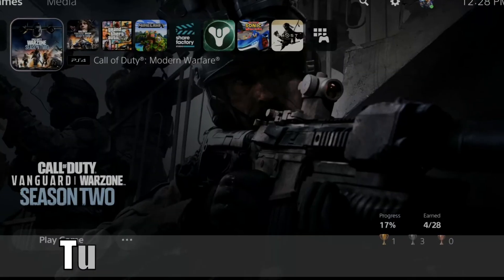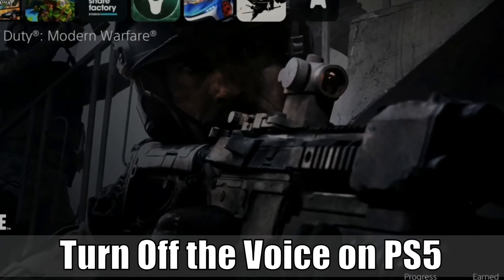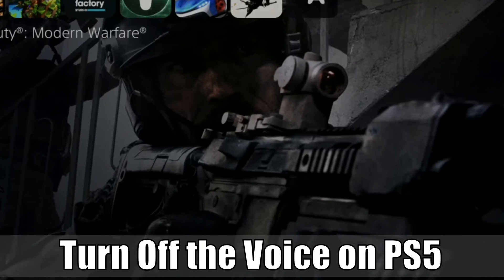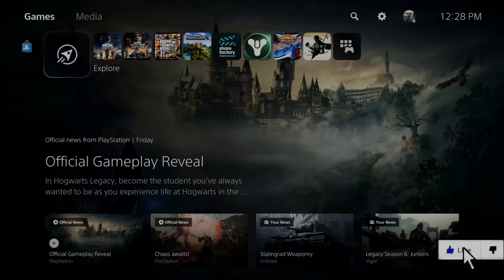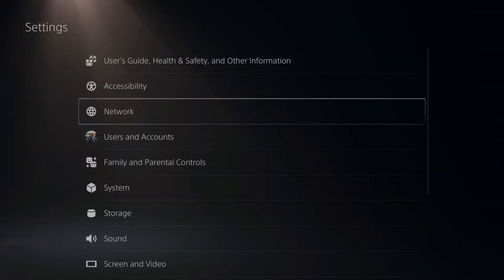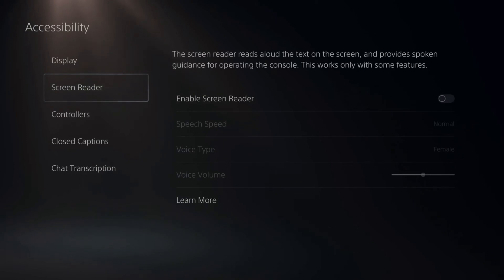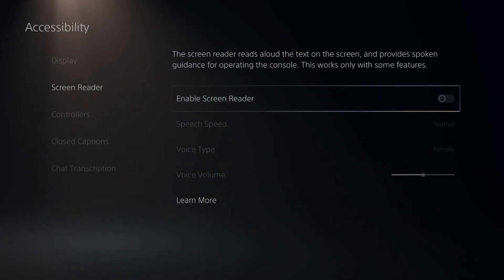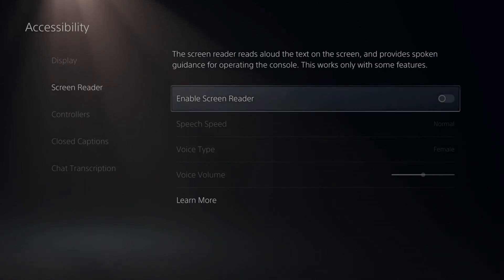How to TURN OFF The Voice on PS5 & Screen Reader or Assistant (Best Tutorial)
Do you want to know how to turn off the voice and screen reader on PS5 and disable the ps5 talking to you? To stop the PS5 talking, go to settings, then select accessibility options and go to screen reader and turn it off. Then your PS5 will no longer be speaking. The assistant voices can be turned on at any point in the future. ...